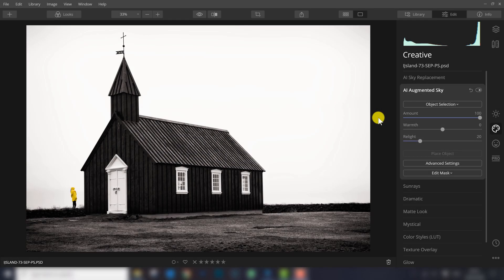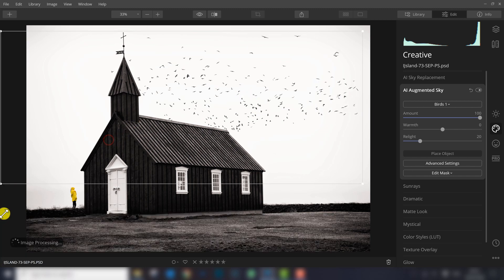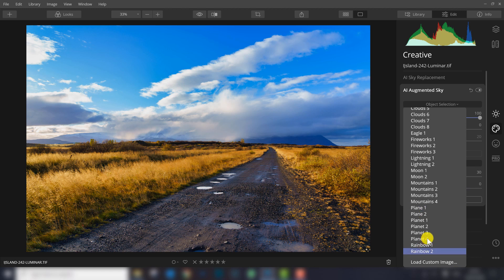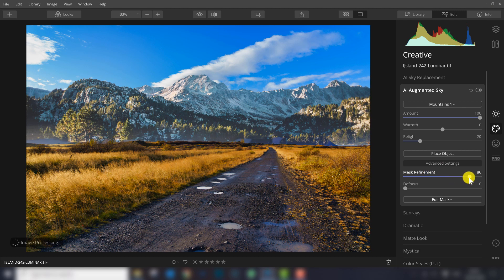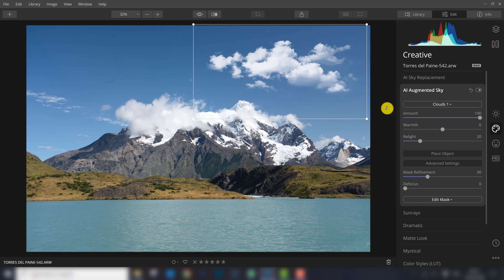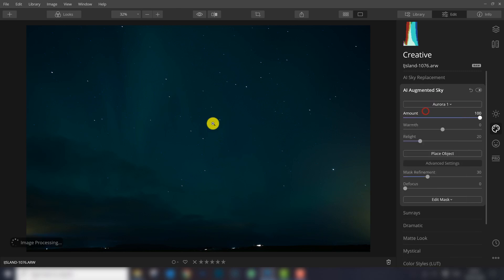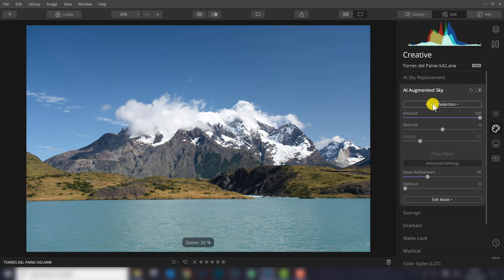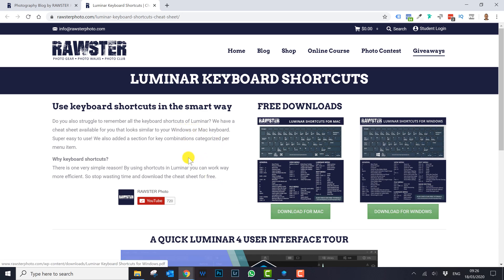AI Augmented Sky Filter - NEW in Luminar 4.2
Great news, because today Skylum will launch Luminar 4.2 with new features. In this video we highlight the new AI Augmented Sky Filter, an filter that will fit the taste of creative digital artist.

Get our popular Luminar Sky replacement pack at the official Luminar marketplace

Luminar 4 comes with several new features. We created 4 tutorials to explain you the most important features: